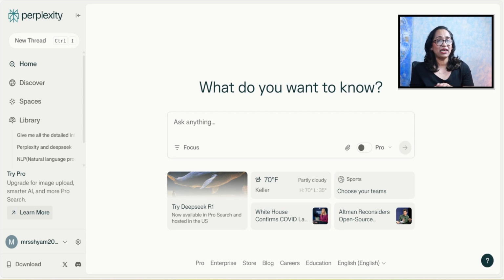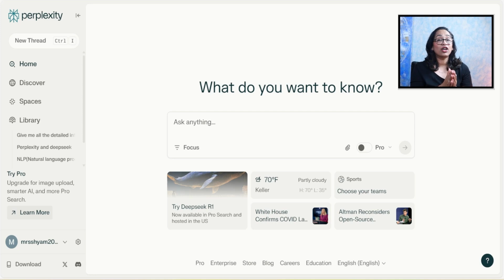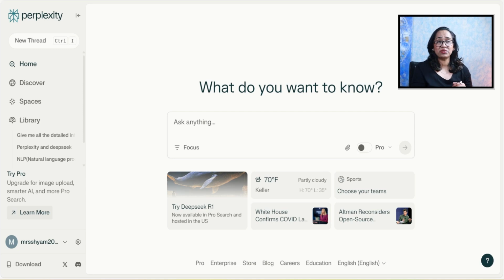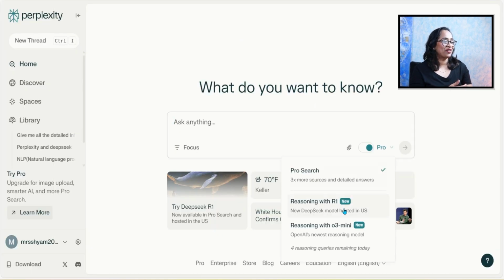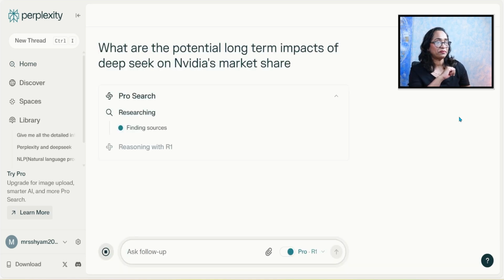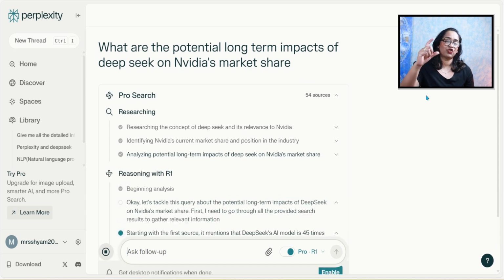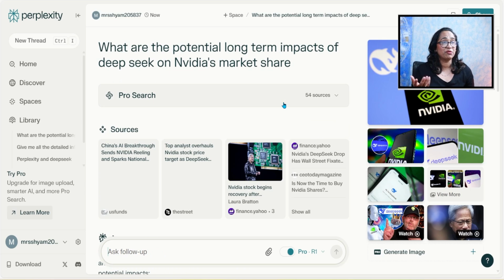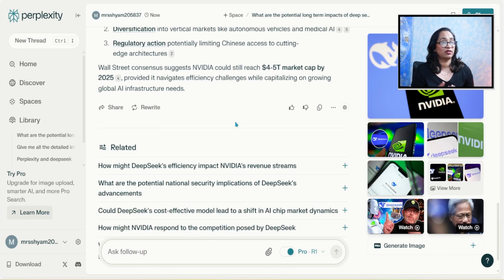How to access Deepseek +o3 mini for Free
In this video, you will learn how to access o3 mini and Deepseek for free using Perplexity.ai.